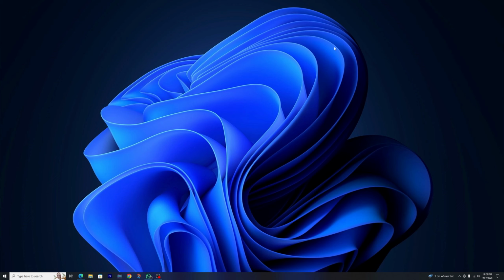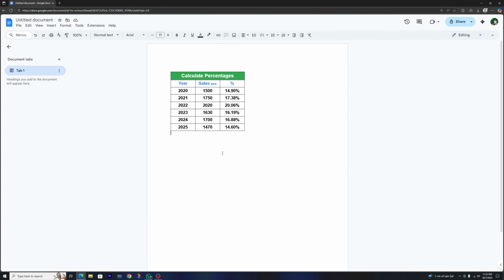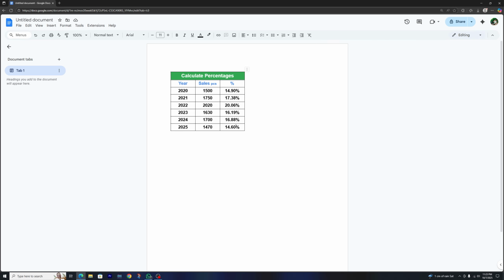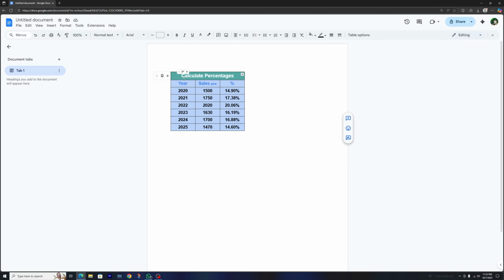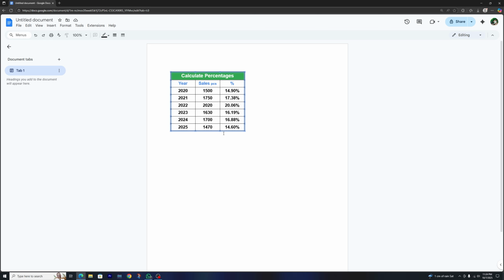How to Add and Remove Table Borders in Google Docs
A quick tutorial on, how to add and remove table borders in Google Docs.